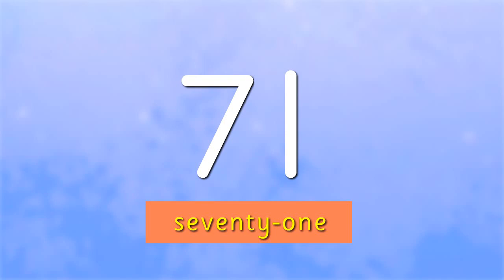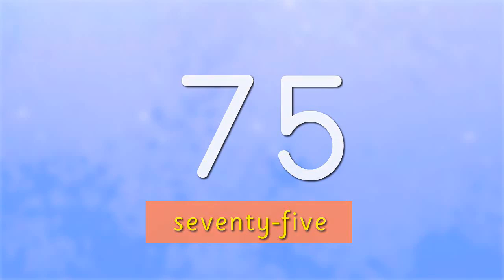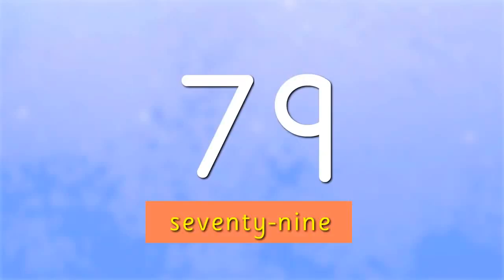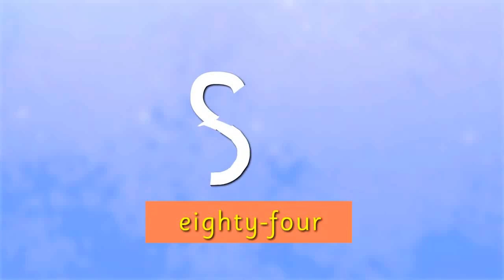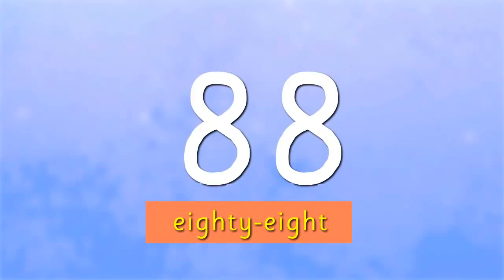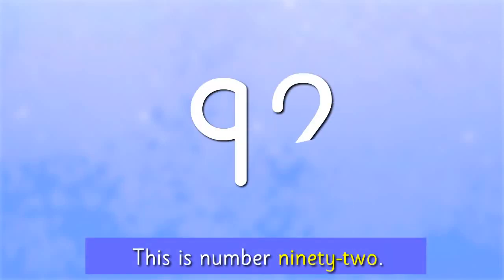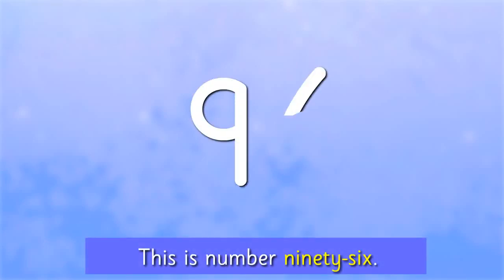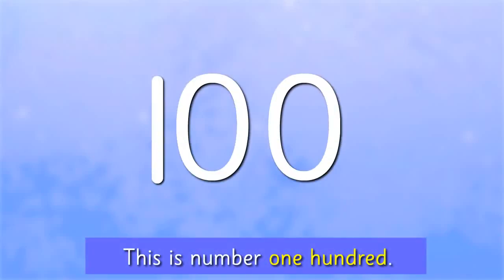Numbers 71 100